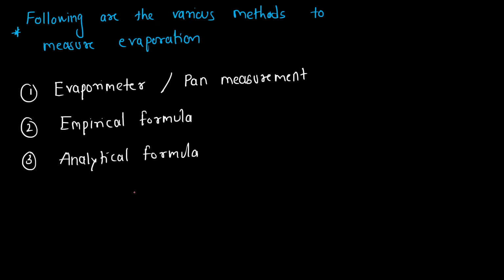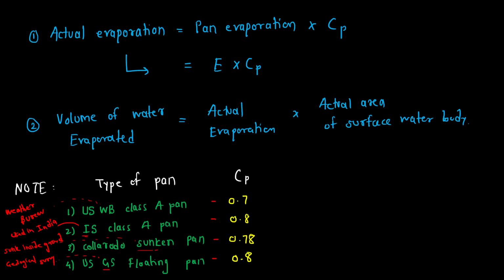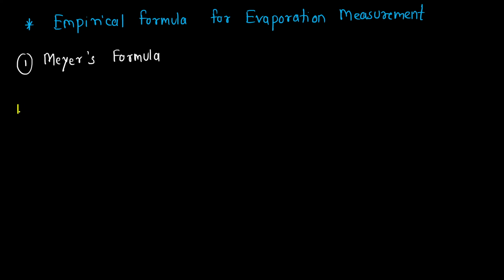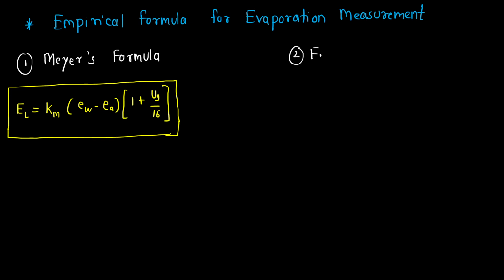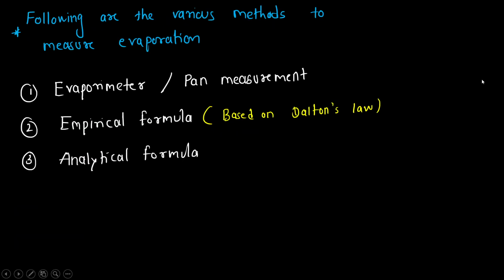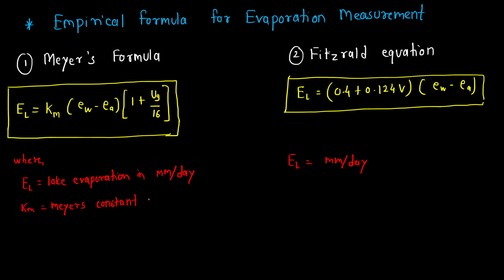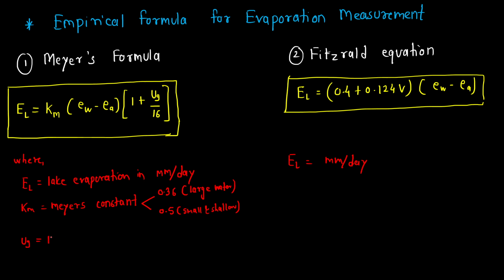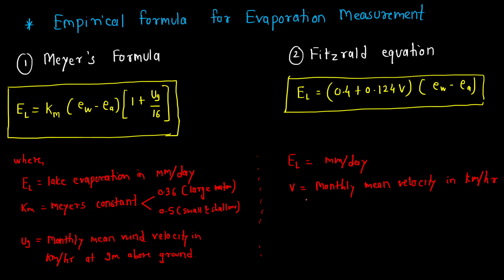22. Empirical formula for Evaporation measurement || Water Resources Engineering